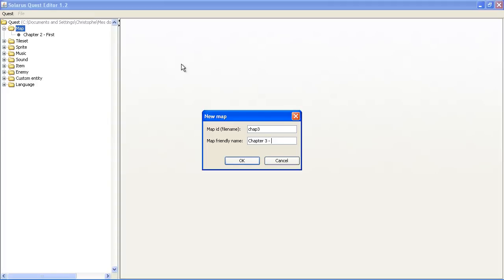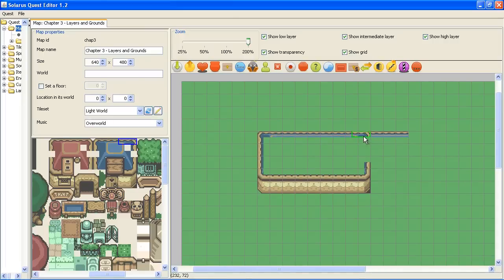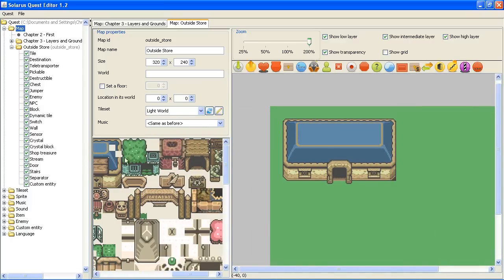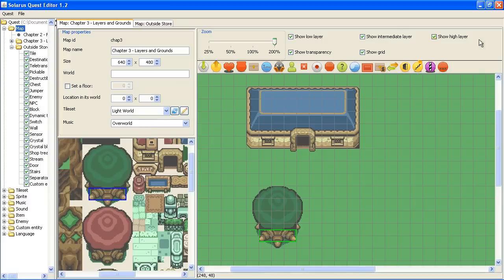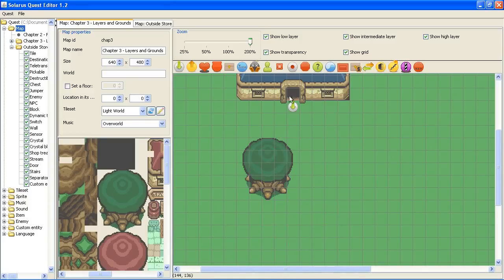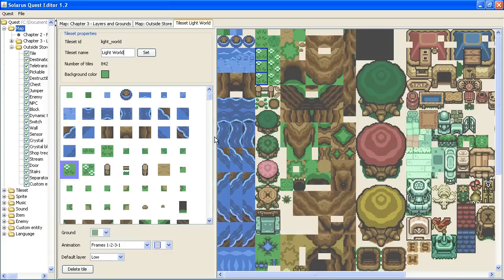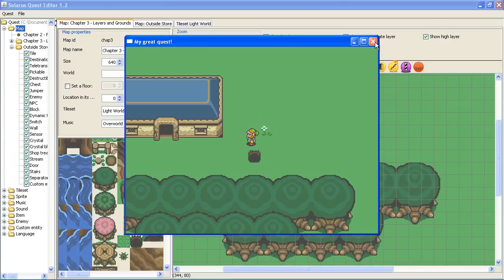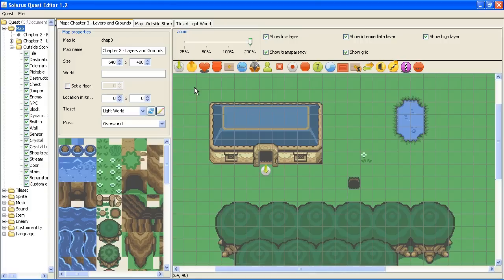Solarus 1.2 game creation tutorial - Part 3: Layers and grounds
Get familiar with the map editor and with the tileset editor.
In this chapter, we build the outside of a house and add a few trees. We explain the layers (low layer, intermediate layer and high layer) et a few types of grounds (terrains).

- This video was made with version 1.2. Explanations remain valid with Solarus 1.3.